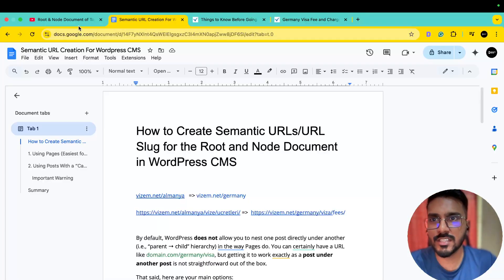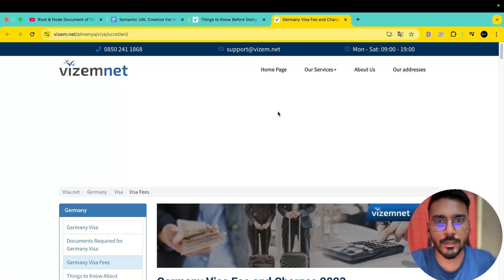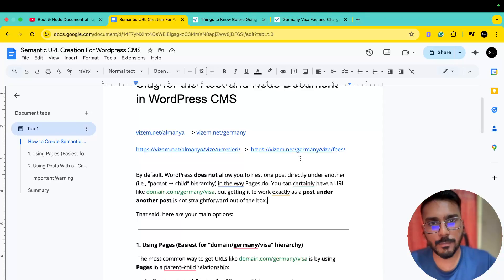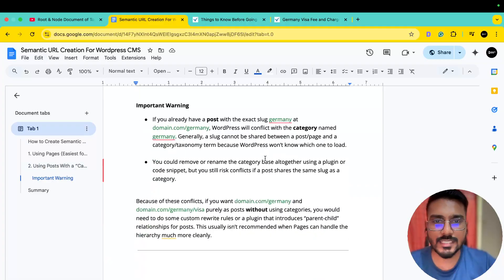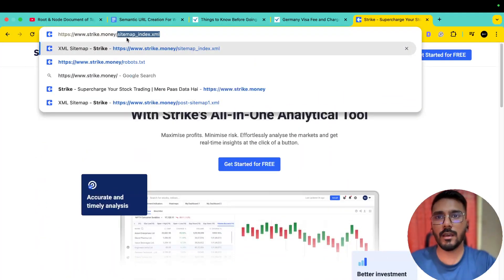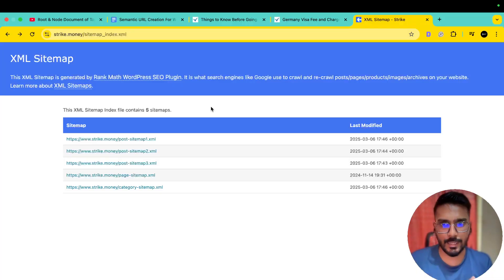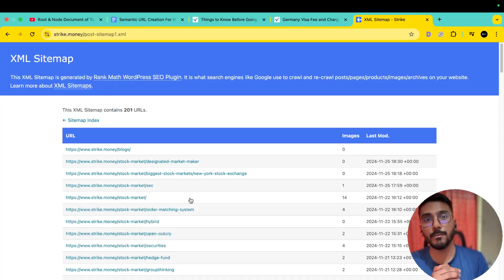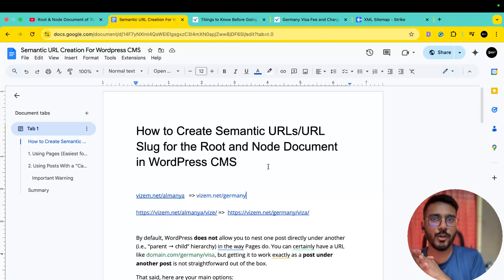How to Create Semantic URL Slug for Root and Node Document in WordPress CMS | Korays Framework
In this video, you'll learn how to create semantic URL slugs for both Root and Node Documents in WordPress CMS, using a post and page strategy that perfectly aligns with Koray Tugberk Gübür’s framework.

✅ Semantic URL Slugs: Discover why crafting meaningful URLs is essential for Semantic SEO and how it enhances topical relevance.
✅ WordPress Strategy: Step-by-step instructions on using WordPress posts for Root Documents and pages for Node Documents.
✅ Koray’s Framework: See how this method integrates with a holistic Semantic SEO approach to boost your site’s authority and search performance.
✅ Practical Demonstration: Watch a detailed walkthrough that shows you exactly how to set up and optimize your URL slugs directly in WordPress.

🎯 Practical Integration
🔹 Clear guidance on configuring URL structures in WordPress CMS.
🔹 Real-world examples that demonstrate the impact of optimized semantic URLs on SEO.
🔹 Tips and best practices to ensure your URLs are both user-friendly and search engine optimized.

💡 Why Watch?
🔹 Gain actionable insights to improve your website's organic search performance.
🔹 Detailed explanations in Bangla to help you master the technique using your preferred language.
🔹 Enhance your content’s discoverability with a structured, semantic URL approach.